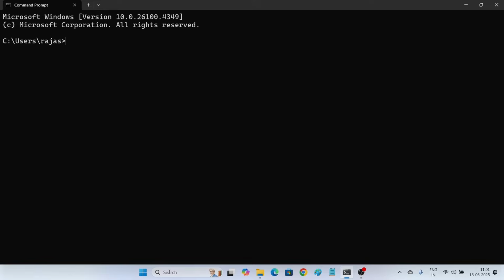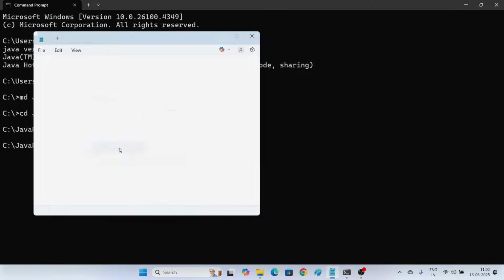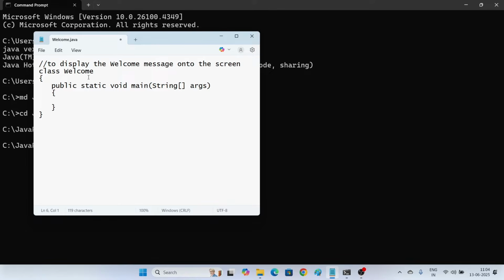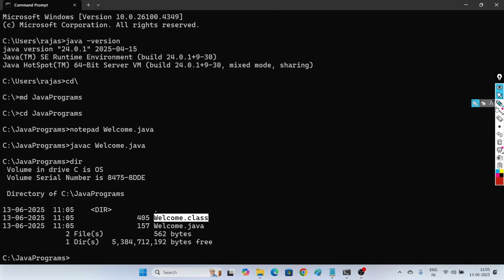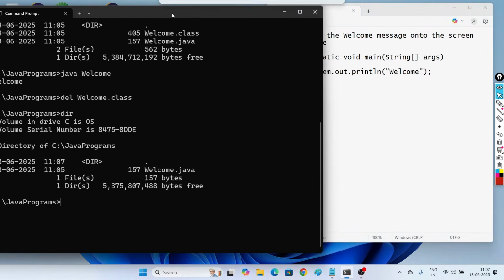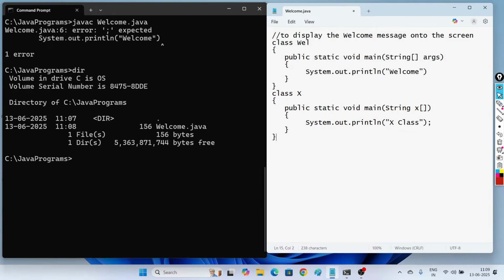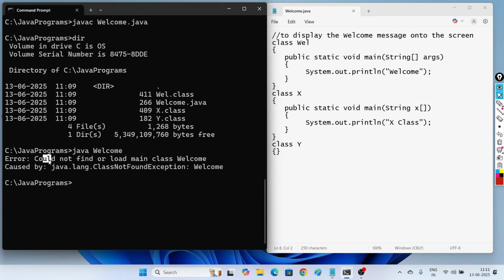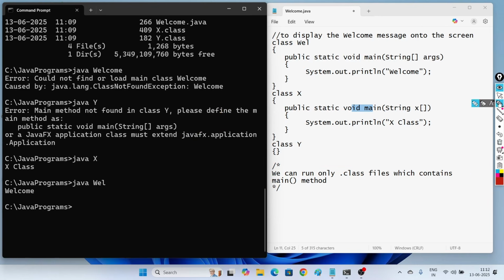Develop Your FIRST Java App in Minutes